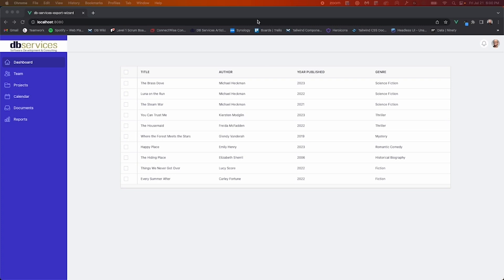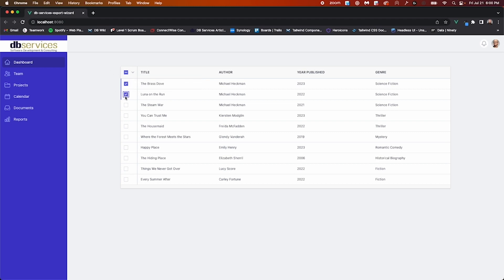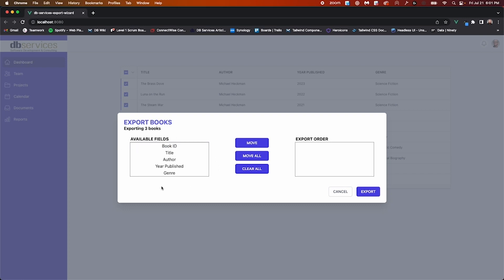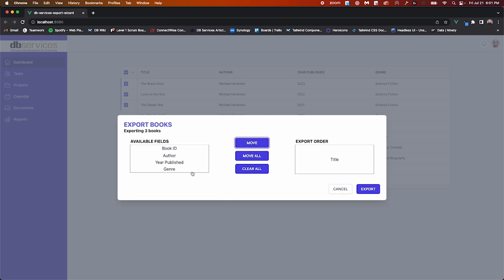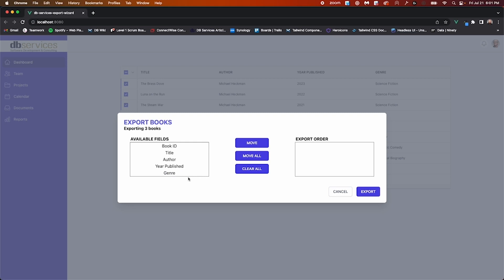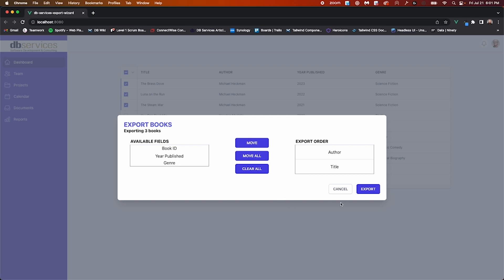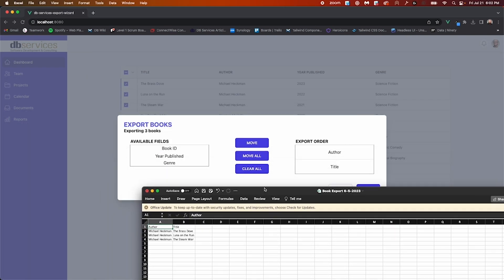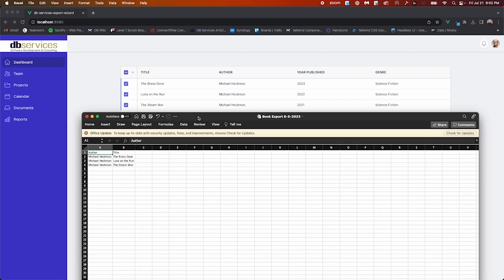Custom Export Wizard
Extracting the data you require from your application should be simple: that’s why we’ve designed an easy-to-use custom export wizard. The export wizard can be easily integrated into any web application using JavaScript, Tailwind, and the XLSX library and can be adapted to your organization’s unique needs.

Custom Web App Development, Consulting, Support, Managed Services